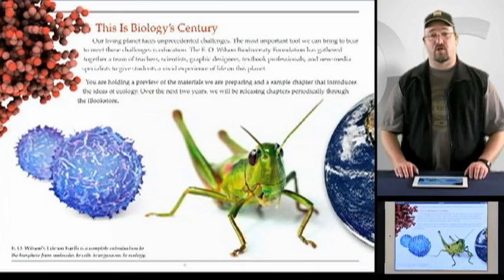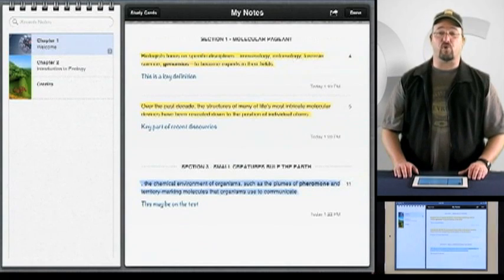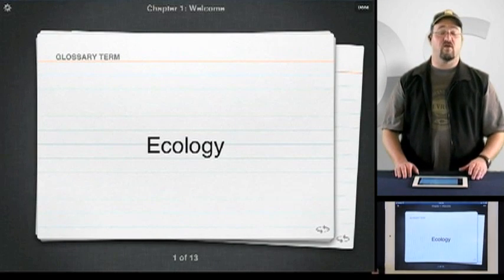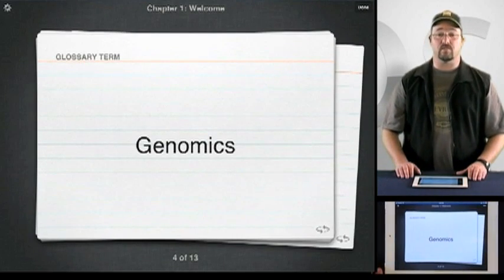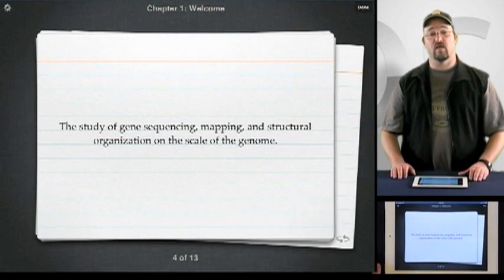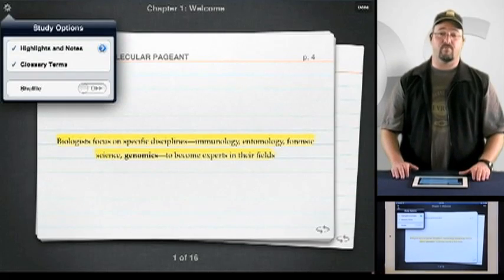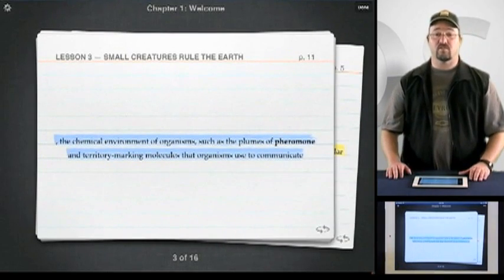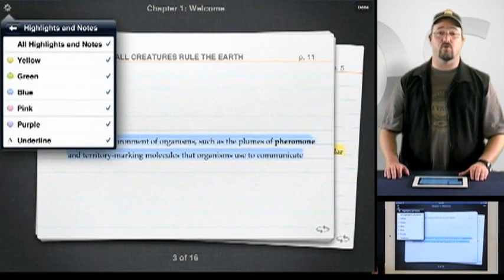Textbooks Study Cards in iBooks 2 for iPad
Apple's iBooks 2 update brought a new feature for the iPad. With Textbooks, Apple intends to re-invent the way educational content is created, accessed and shared. Check out a video overview of Textbooks in iBooks 2 for the iPad right

This video is one of a short series of videos taking a closer look at some of the features of Textbooks, as well as a few features found in iOS 5 for the iPad, iPhone and iPod touch. In this video, lets take a quick look at the Textbooks Study Cards for iBooks 2 in iOS 5 for the iPad.

If your iOS device has not yet been updated to iOS 5, check out this video for updating information

After updating your idevice to iOS 5, be sure to download iBooks 2 from the iOS App Store to take advantage of the many new features of iBooks 2.

Thanks so much for watching my videos, and if you haven't yet subscribed to this channel, please consider doing so, and you will be conveniently updated when new videos are uploaded for viewing.

Thanks again.

-Jon